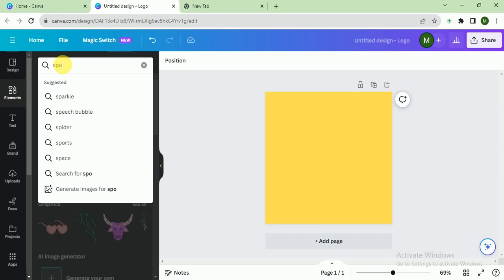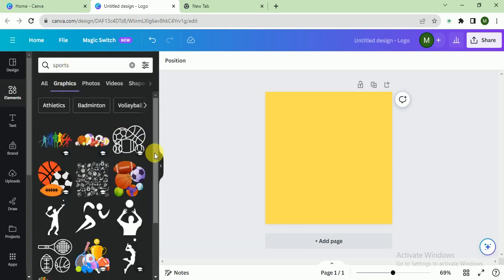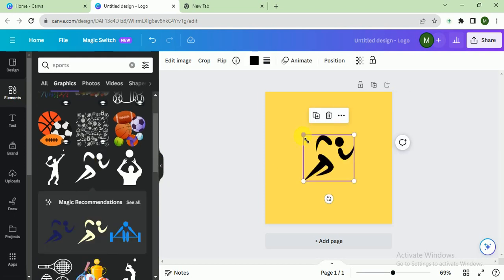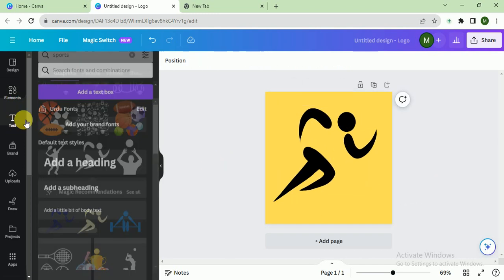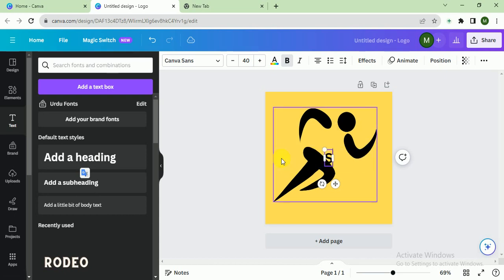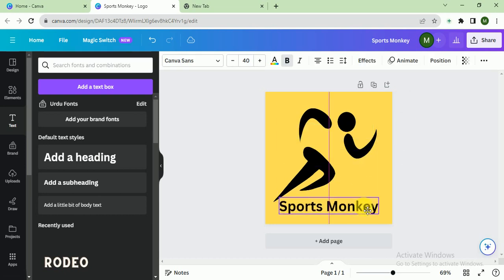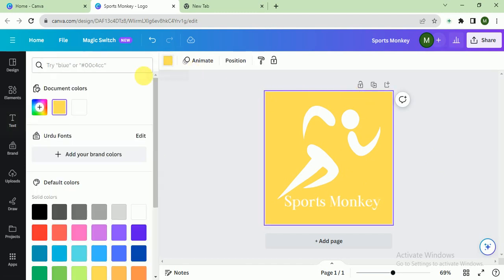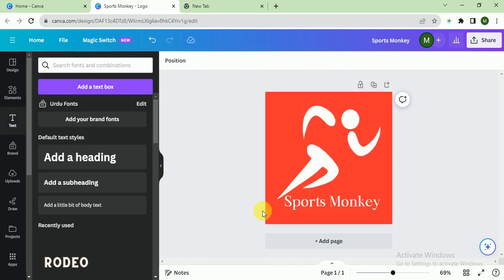Designing Victory: Your Canva Tutorial for Sports Logos!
Welcome to "Designing Victory," your exclusive Canva tutorial for creating dynamic sports logos! Dive into the world of athletic branding as we uncover step-by-step instructions and expert tips to craft logos that embody the spirit of victory and athleticism. Discover how Canva's versatile tools can help you design logos tailored specifically for sports teams, clubs, and events. Join us on this creative journey and elevate your sports branding with this comprehensive tutorial!